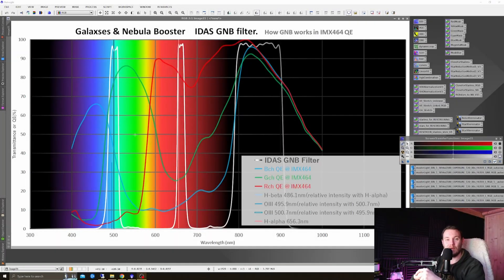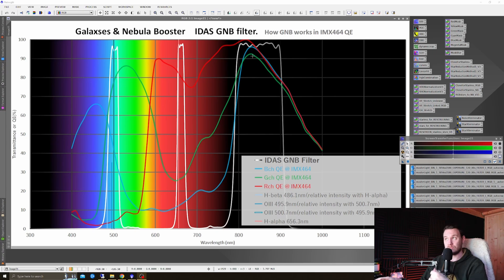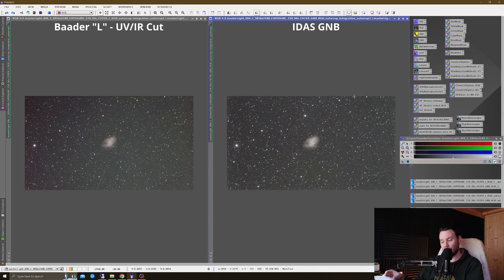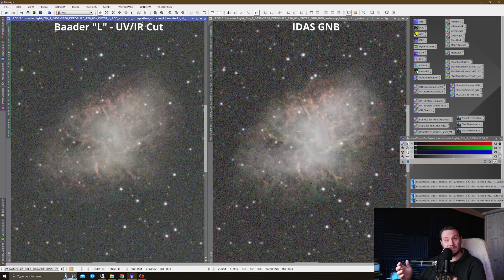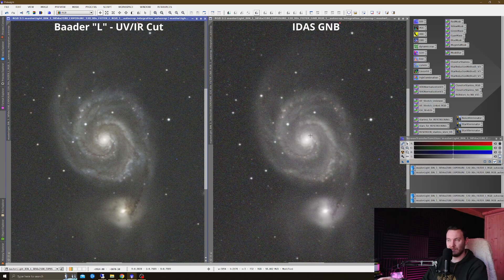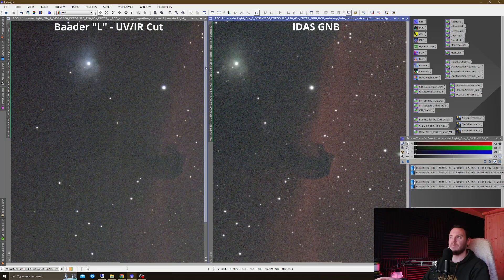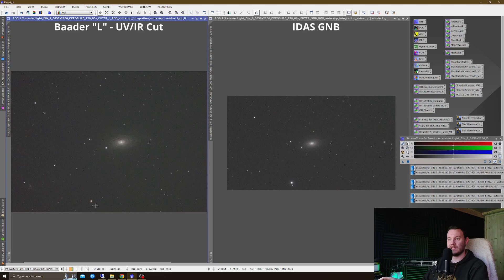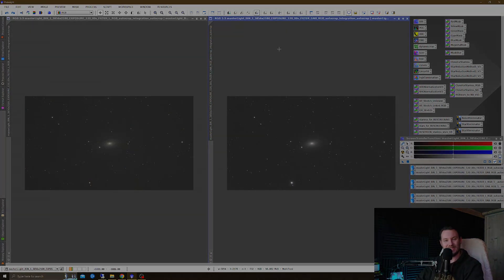IDAS GNB - Worth Your Money? Tested.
It's an interesting piece of kit, but I'd love to hear what you think!

If you choose to use any of these links you'll be helping me out at no additional cost to yourself!

Topaz Denoise, Gigapixel & Sharpen AI are some of my favorite software to aid in astro and terrestrial image processing!

timestamps:
00:00 Introduction
02:39 Test Method & Parameters
04:10 Crab Nebula
06:22 M51 Galaxy
08:47 HorseHead Nebula
10:00 Halos..
10:53 M63 Galaxy
12:00 Credits and Summary